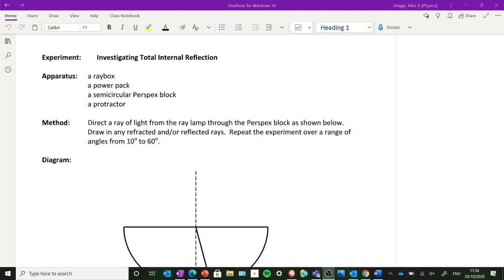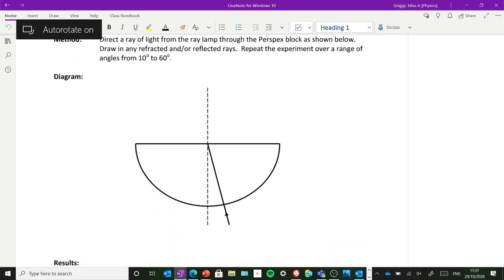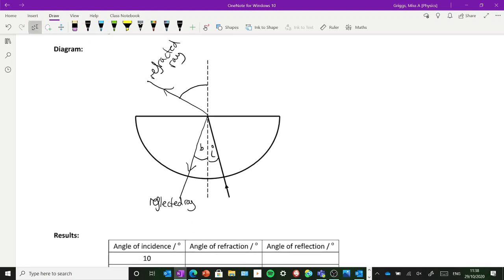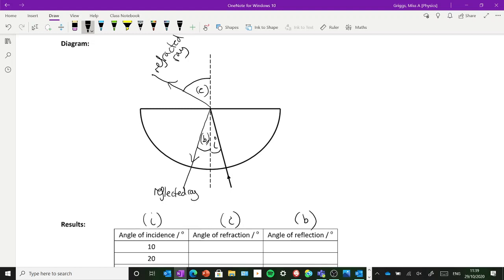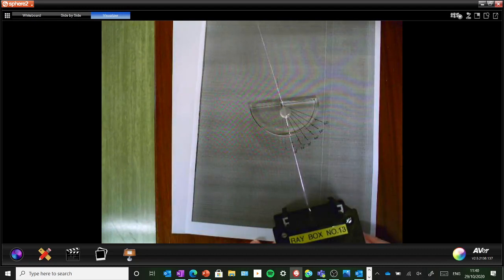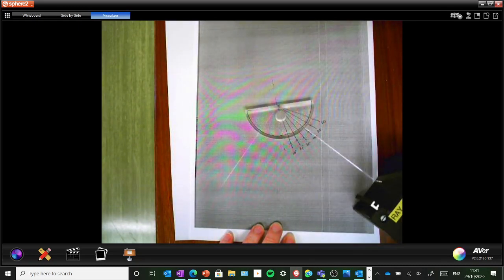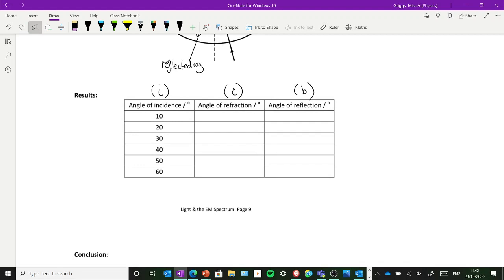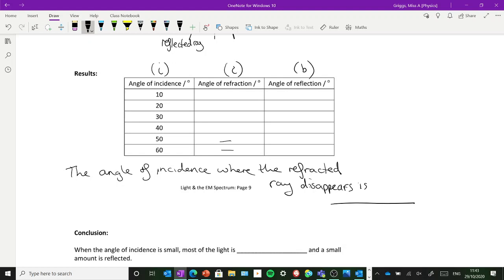Waves 2 3a